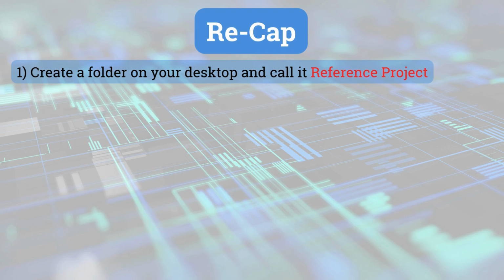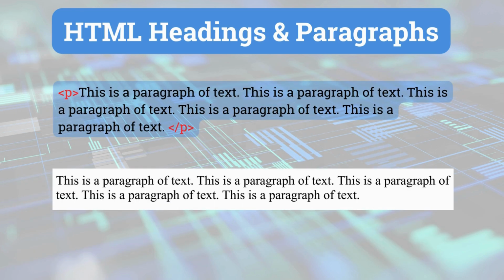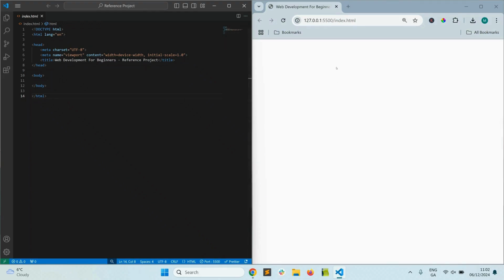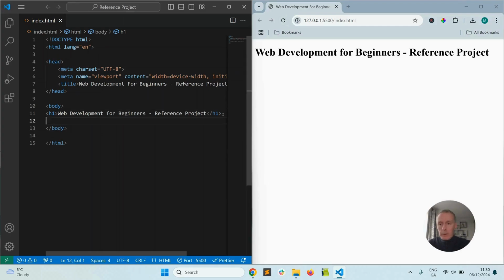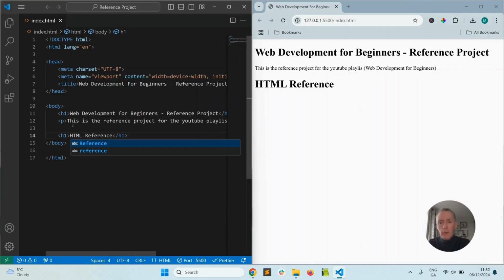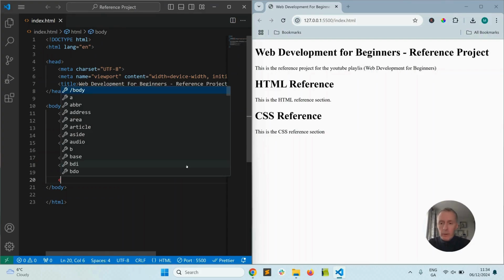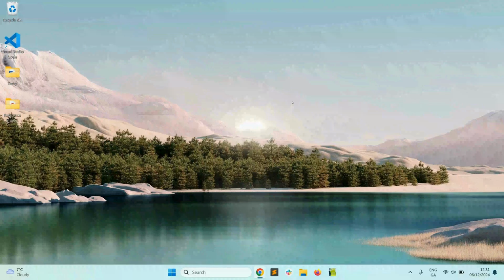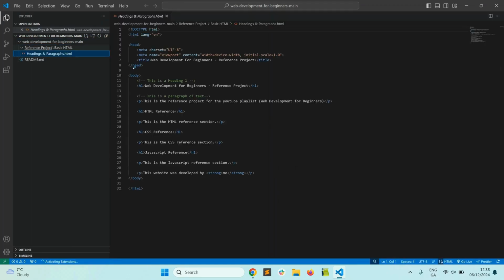Learning HTML For Beginners | Headings & Paragraphs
In this video, learning HTML For Beginners, we will be creating HTML headings & Paragraphs for our reference project using Visual Studio Code Editor. By the end of this video we will have created our first HTML project for beginners.

*Reference Project files on GitHub - download the code to see how they work

00:46 Recap before we proceed
01:50 HTML Headings & Paragraphs, what are they
03:09 Opening vscode and our live server side by side
04:59 Creating our Reference Project
11:41 Downloading and viewing the project files from GitHub